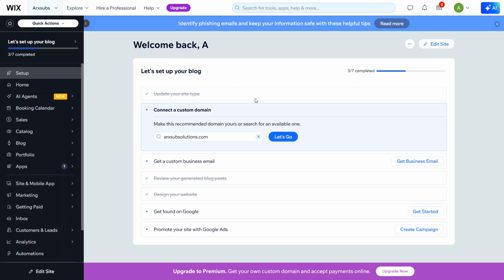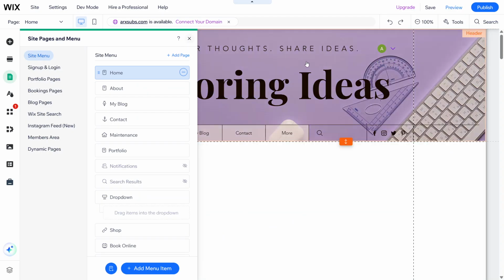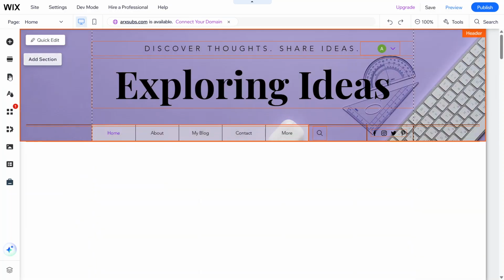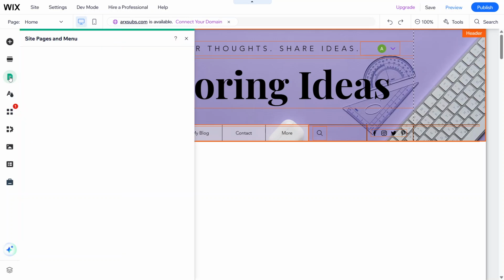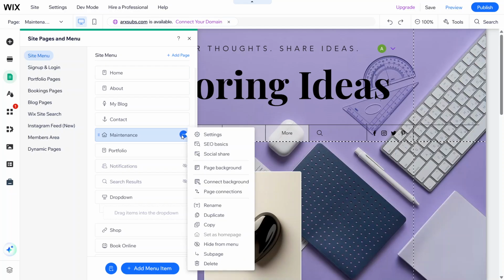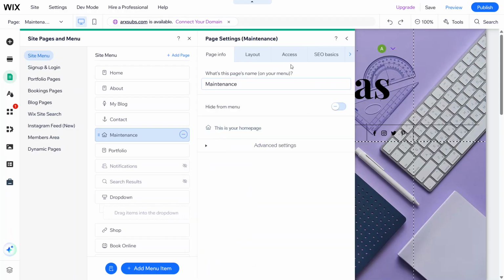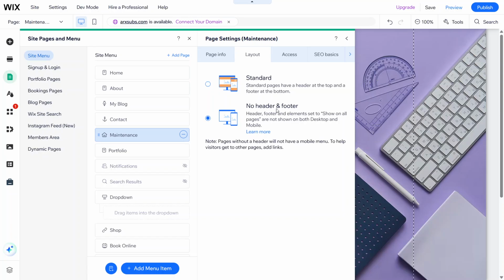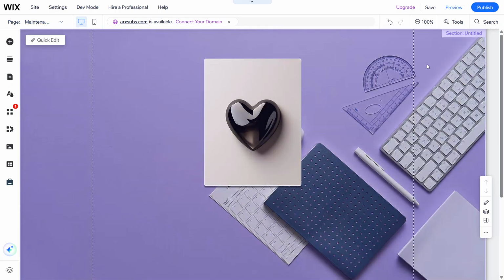How to Remove Header in Wix (2026) | Step-by-Step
Learn exactly how to remove header in Wix using the most current method available in the editor. In this tutorial, you'll see how to hide or fully delete the header section from your Wix site, whether you're working on a specific page or your entire website. This approach works with both Wix Editor and Wix Studio, so no matter which version you're using, you're covered. We'll walk through each setting clearly so you don't accidentally break your layout. This is the updated method that reflects the latest Wix interface changes. If you've been struggling to find the right option or the header keeps coming back, this video will fix that. Follow along and get it done in minutes.